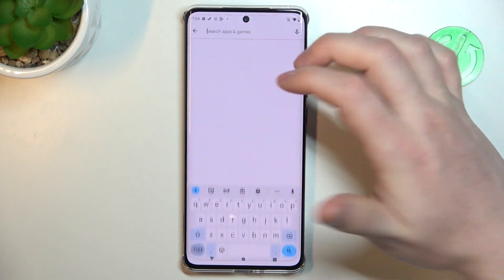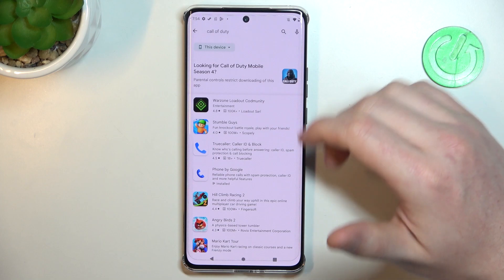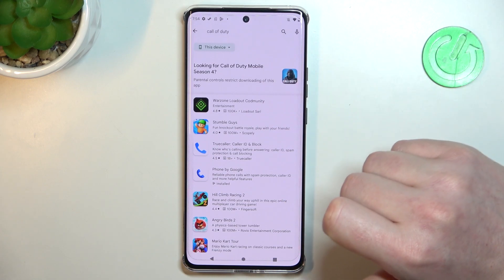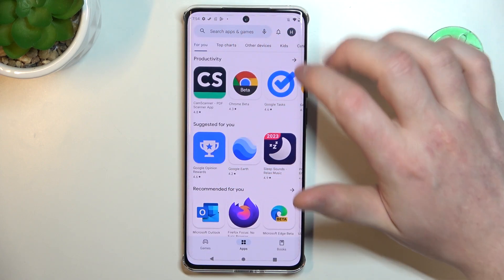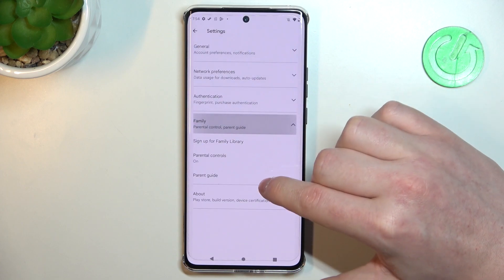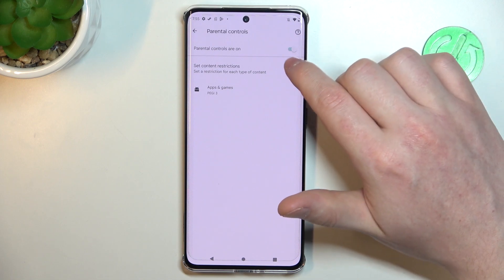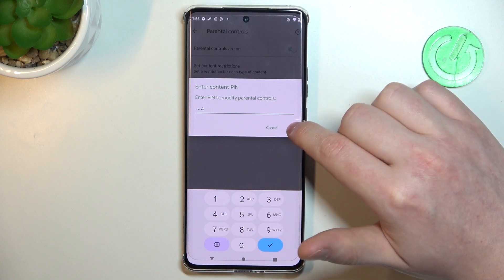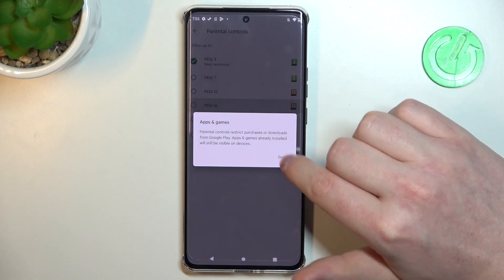How to Turn Off Parental Controls & Age Restrictions for the Google Play Store on MOTOROLA Edge 40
In this YouTube video, we'll show you how to disable age restrictions and parental controls for the Google Play Store on your MOTOROLA Edge 40. Discover the steps to regain full access to the Play Store and explore a wider range of apps and content. Join us as we guide you through accessing the settings menu of the Google Play Store on your MOTOROLA Edge 40 and disabling age restrictions. Learn how to adjust parental control settings to customize the content available for your device.

How to disable age restrictions for the Play Store on MOTOROLA Edge 40? How to access mature games on the Google Play Store of MOTOROLA Edge 40? How to find the Call Of Duty Mobile game at the Play Store on MOTOROLA Edge 40?